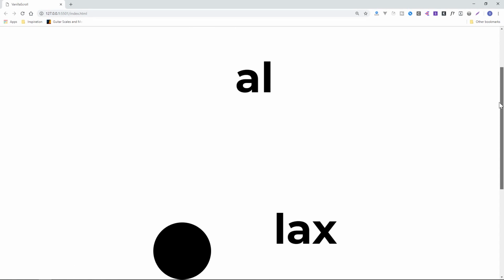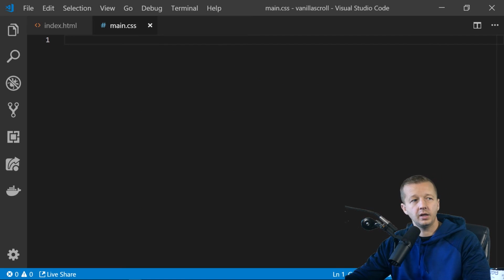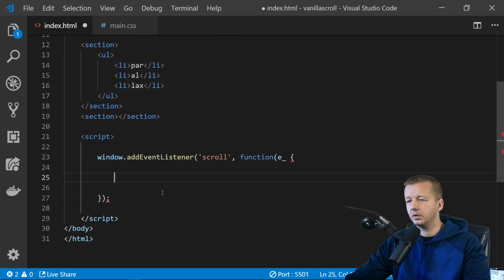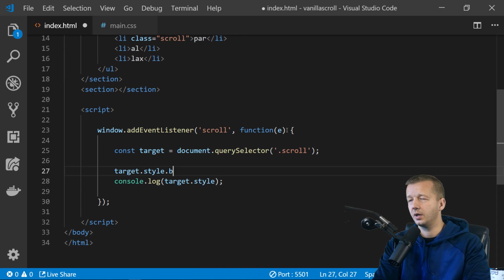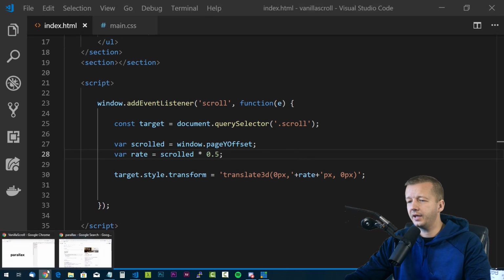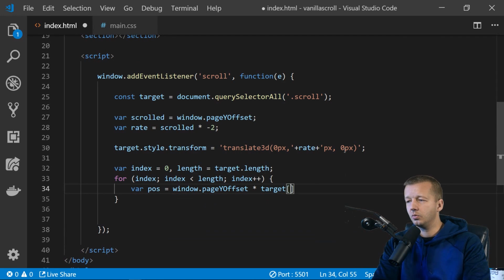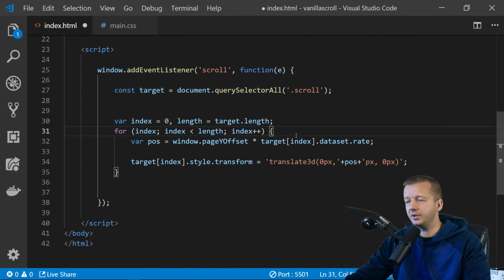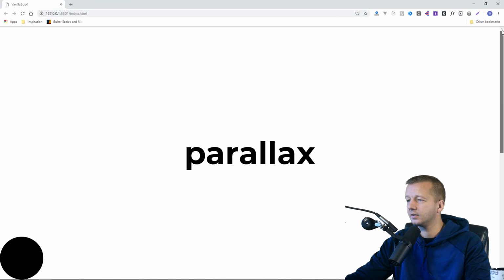Vanilla JavaScript Parallax with just a Few Lines of Code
Today's Question: Is your head bigger than an airplane? (See video)
-- Many of you have requested that I cover certain topics in straight-up JavaScript (vanilla), so for today, I'm showing you how to achieve parallax greatness without relying on any scripts. You'll find it's quite easy and perhaps discover that you can do much more.